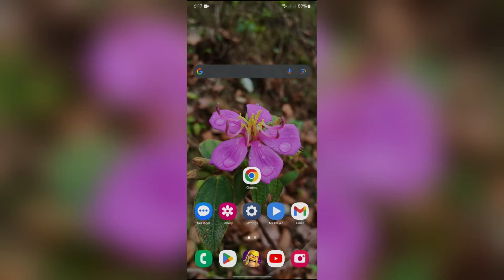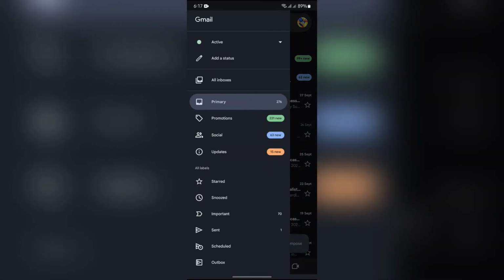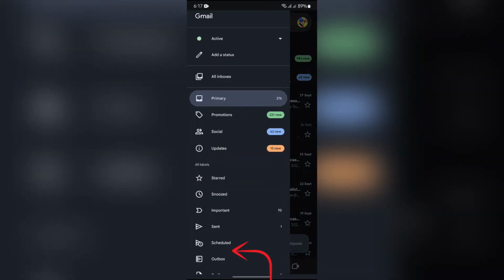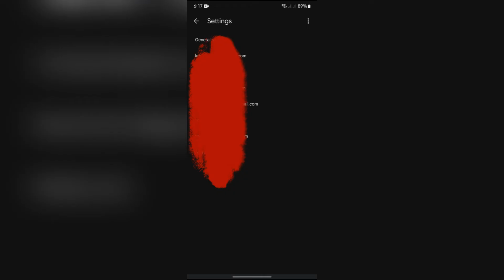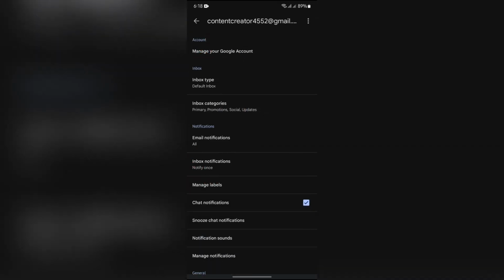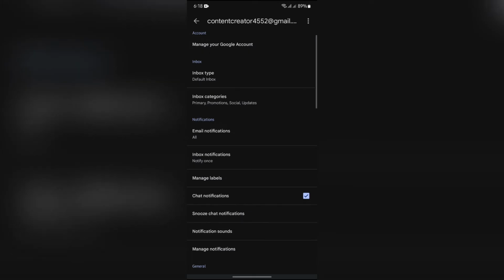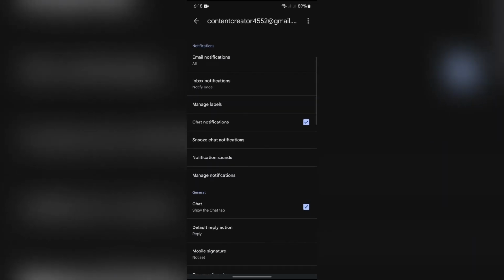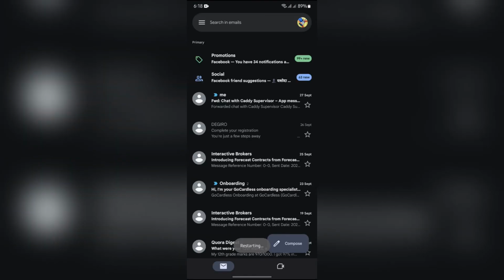How to Remove Google Chat from Gmail 2024?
If you want to remove Google Chat from your Gmail interface, this guide will show you the steps to disable it. Simplify your Gmail experience by turning off the chat feature so you can focus on your emails. Watch now to learn how to remove Google Chat from Gmail and customize your Gmail settings in 2024!